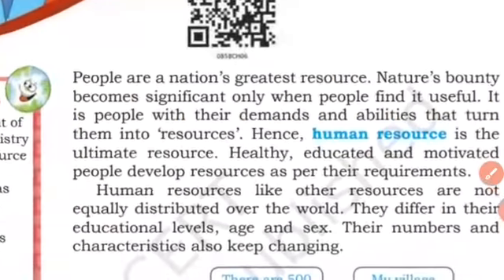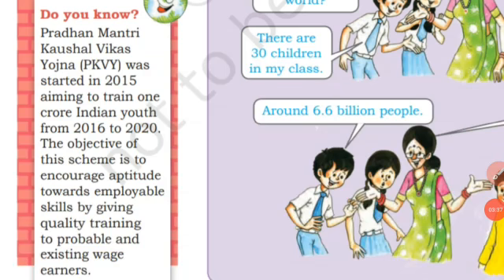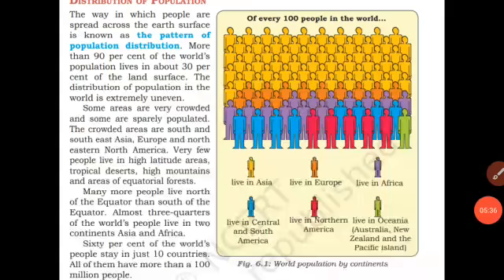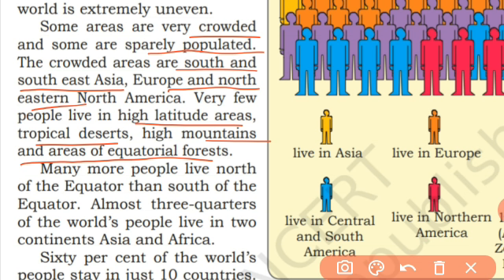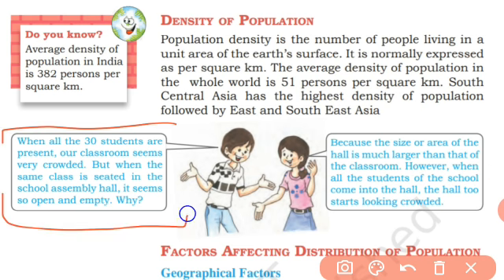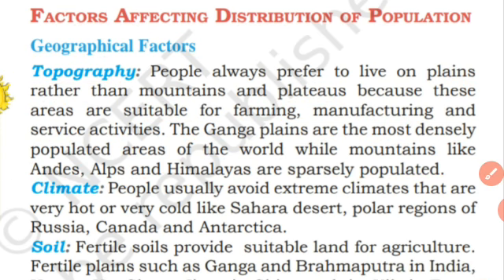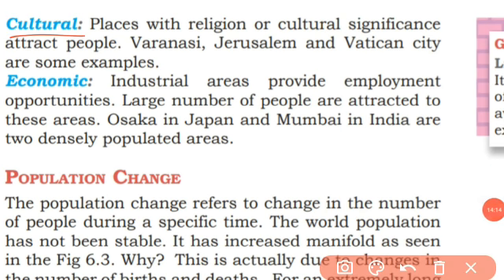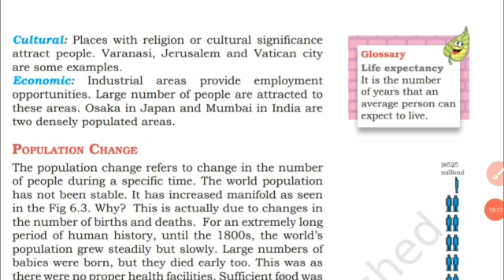Human Resources Part-1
Video from Rajiv Nagpal